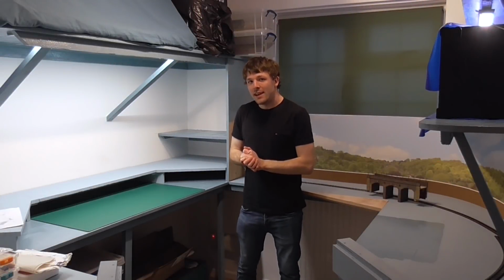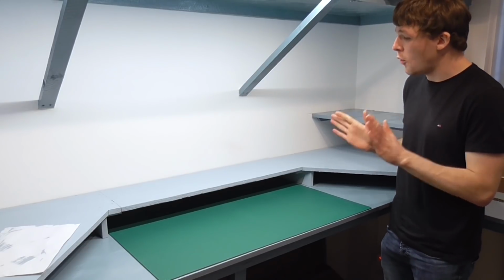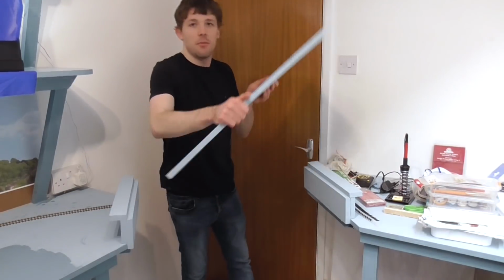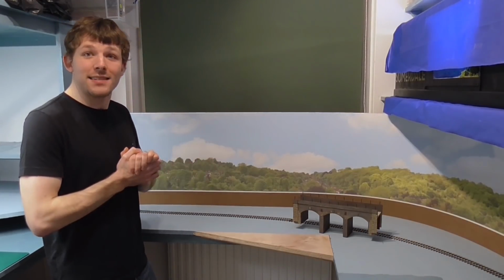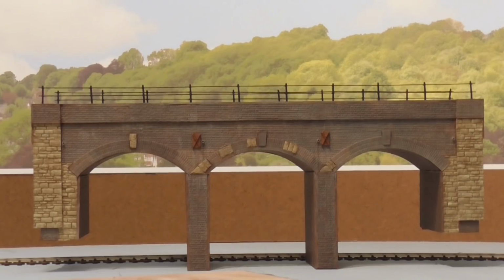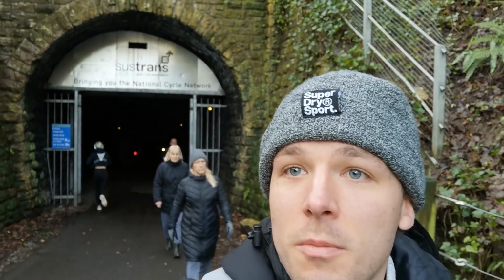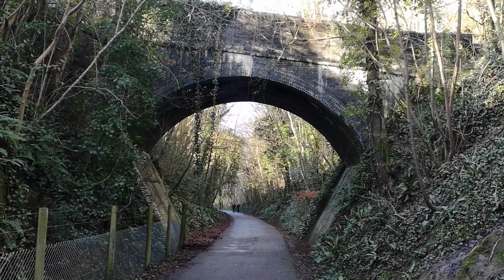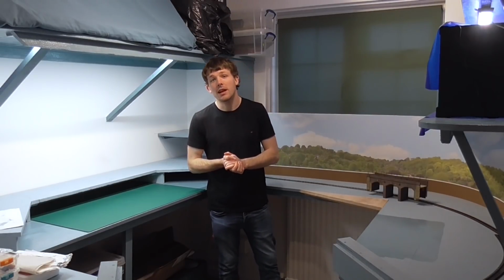Model Railway Room - Baseboards, Backscene & Trip to Lyncombe Vale - Update 4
Welcome to this very special forth instalment on the construction of the Railway Room.
Over the Christmas break I've managed to make quite a bit of headway towards the construction of the layout, with a number improvements to the workbench and baseboard, as well finally completing my model of "Watery Bottom" viaduct, ready for it's feature in Railway Modeller magazine.
In this update we take a close look at some of the new additions, including the new raises fiddle yard area on the workbench, improved lift-out section and backscene, before taking a trip to the real "Lyncombe Vale", where I give you a full tour of the site, which I plan to recreate in miniature.
As always, let us know what you think!

Useful Links;
Derails Models;